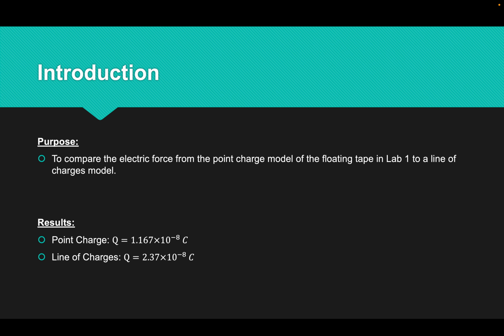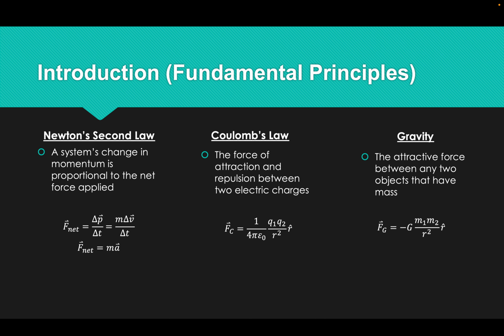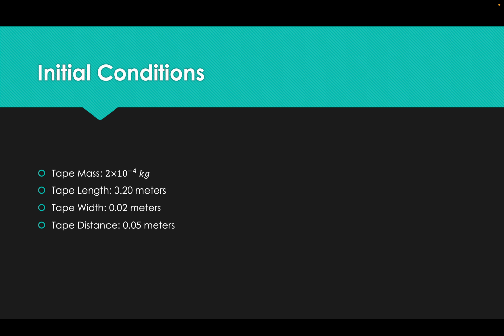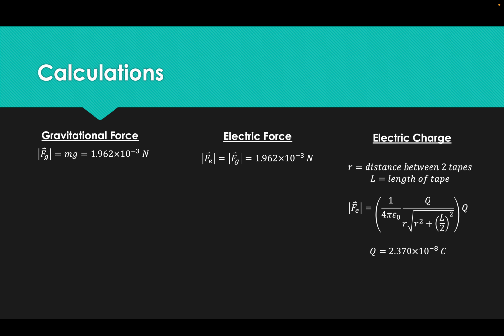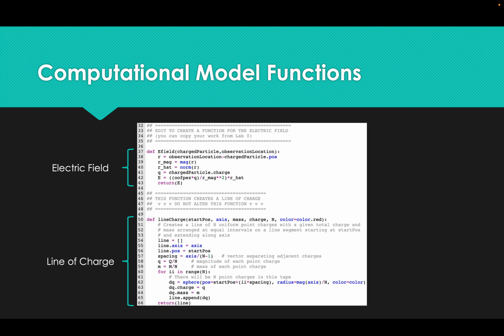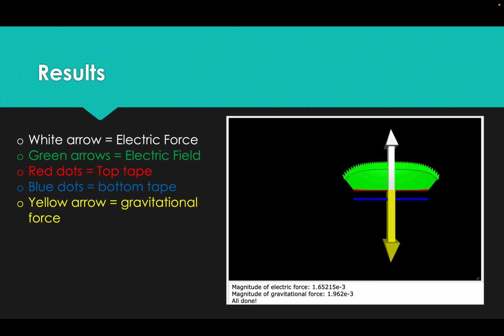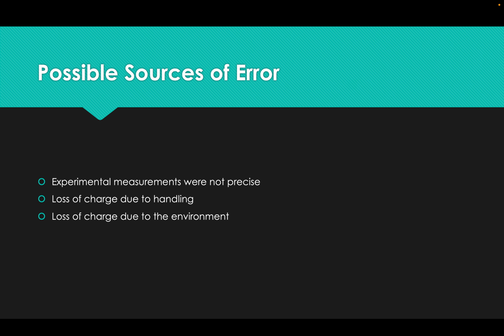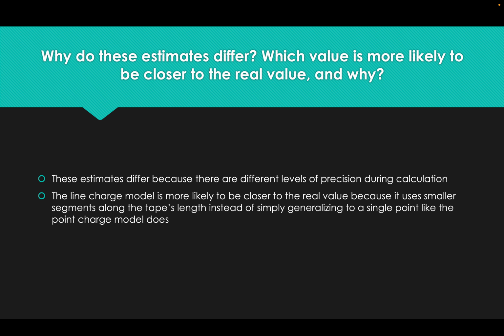PHYS 2212 Lab 2